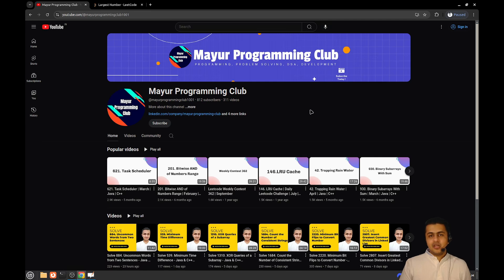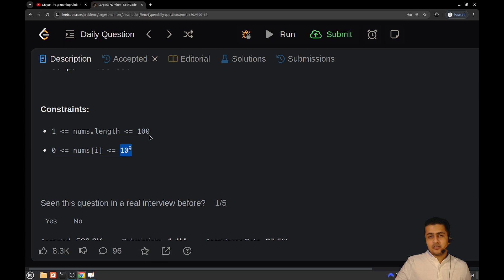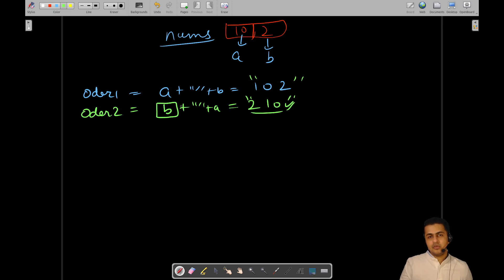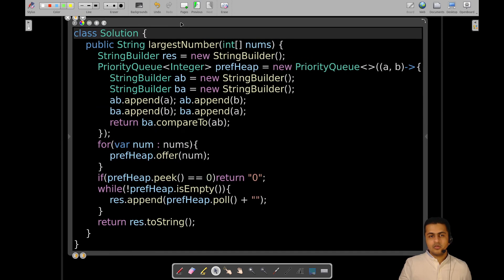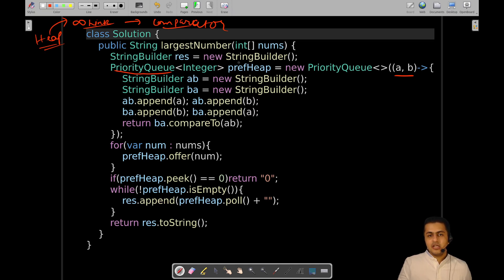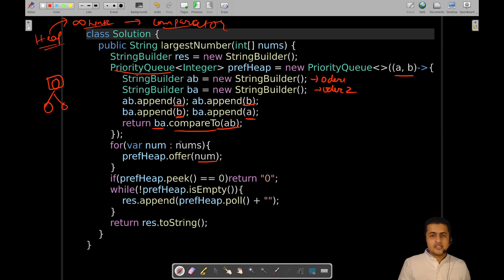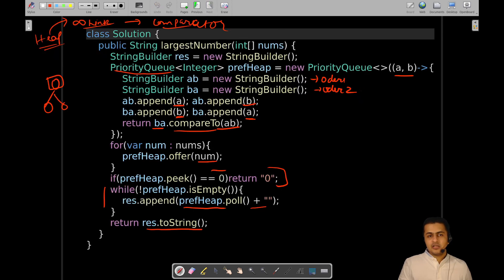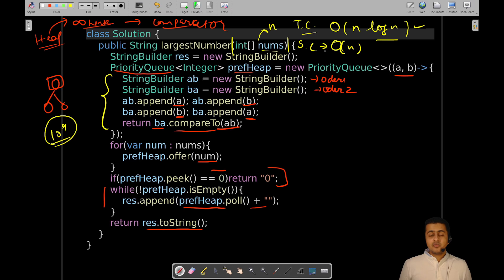Solve 179. Largest Number - Java & C++ Solutions | September Challenge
🚀 Join our Daily LeetCode Challenge for September!

🔗 Problem & Solutions:
- LeetCode 179 - Largest Number: Dive deep into our comprehensive solutions in Java and C++.

🛠️ Techniques and 🗂️📊🧩 Data Structures Used:
- String: Master this data structure to solve problems faster. [Learn More]

- Array: Master this data structure to solve problems faster. [Learn More]

- Heap: Master this data structure to solve problems faster. [Learn More]

- Greedy Algorithms: Master this technique to solve problems faster. [Learn More]